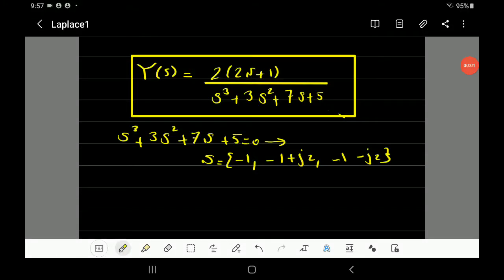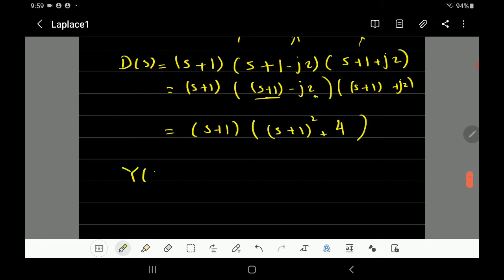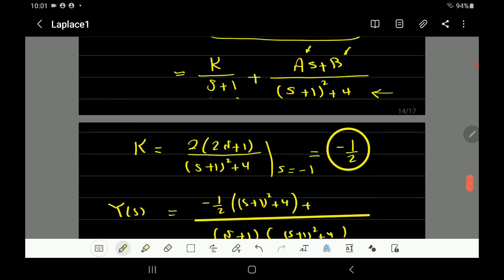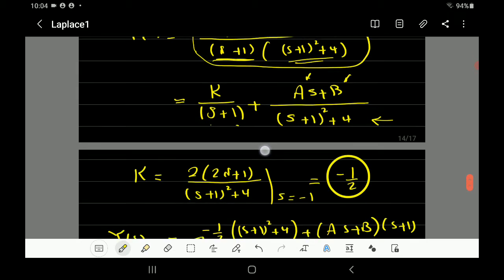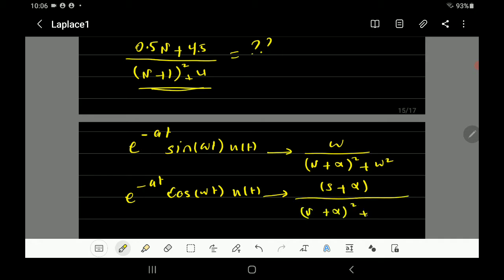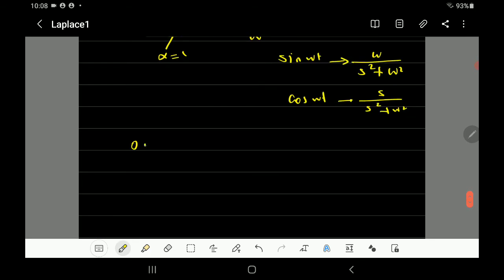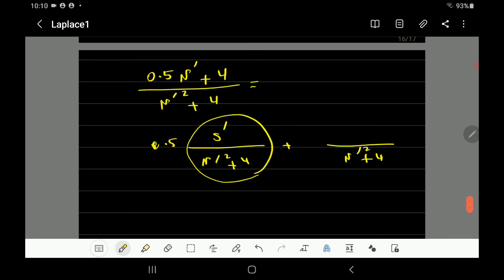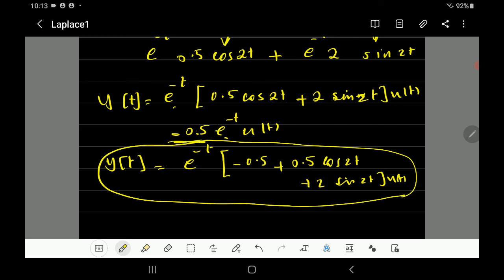The Inverse of Laplace Transform-3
find the inverse of Laplace transform using partial fraction
case(3) complex   roots